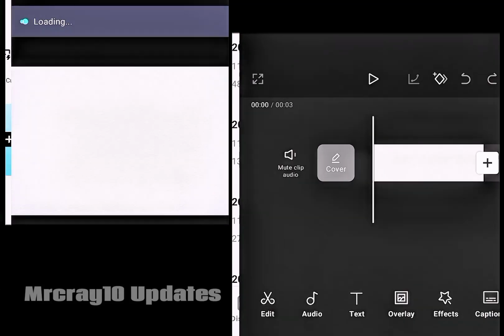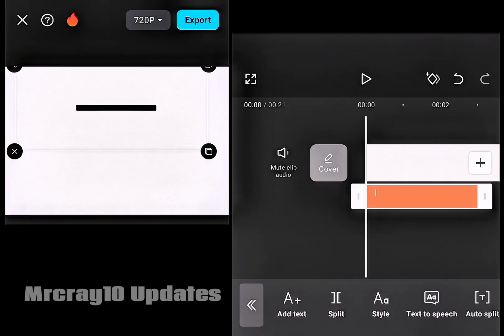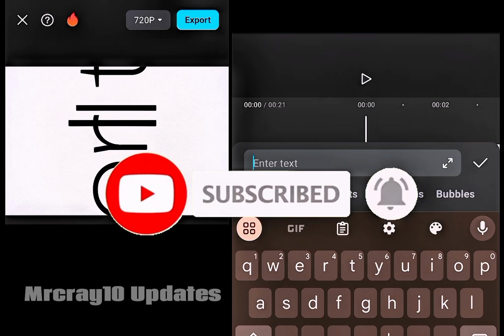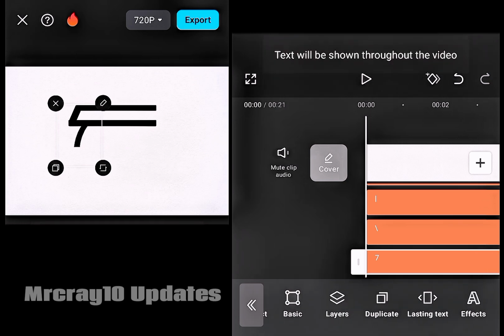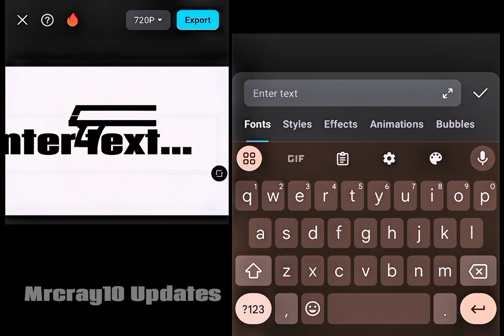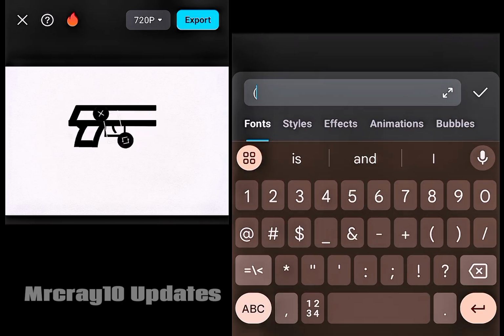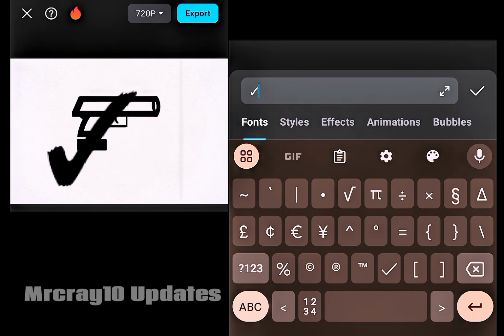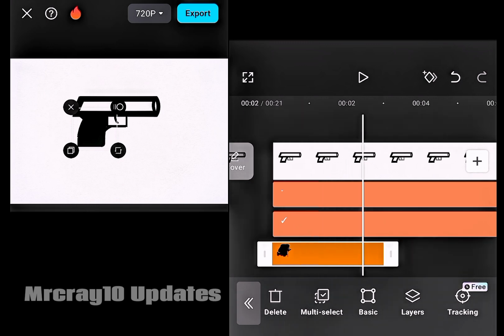HOW TO MAKE A GUN | CAPCUT TUTORIAL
Best video  tutorial for beginners on how to make a gun using Capcut mobile app.

Feel free to modify it according to your video content and style!

Happy creating!